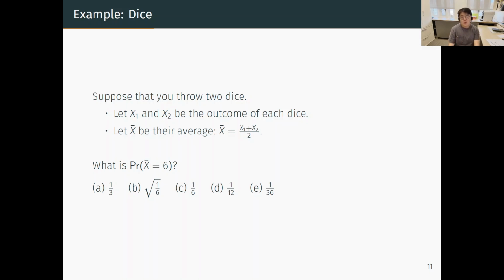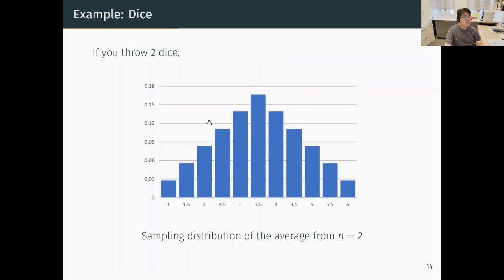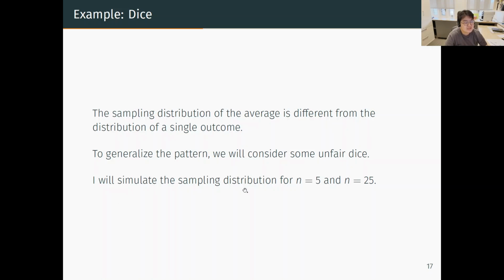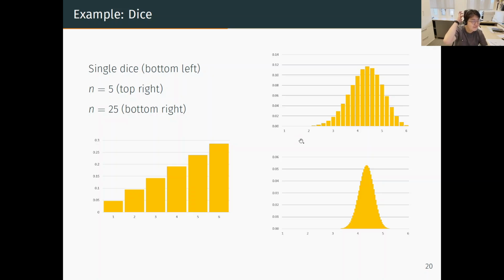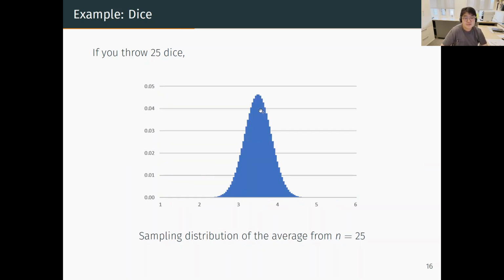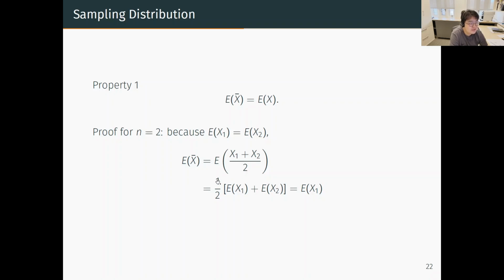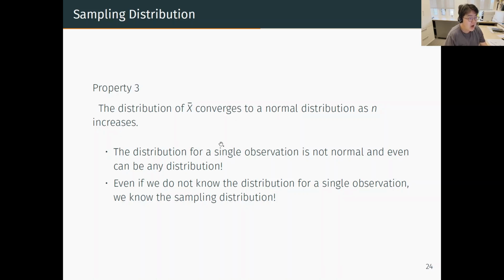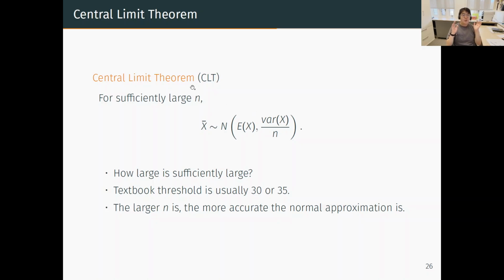Chapter 07 Sampling Distribution (2)